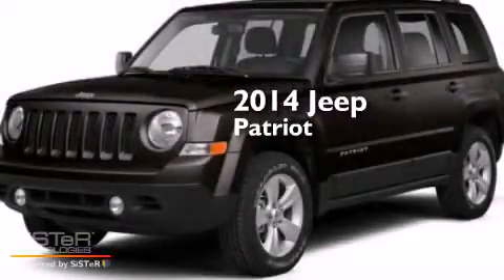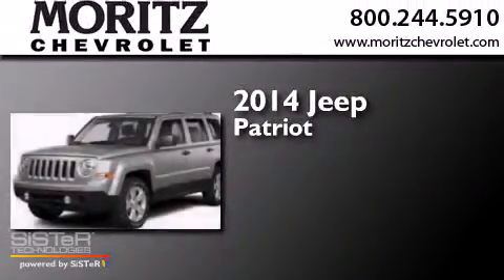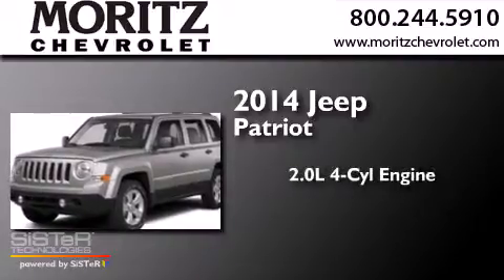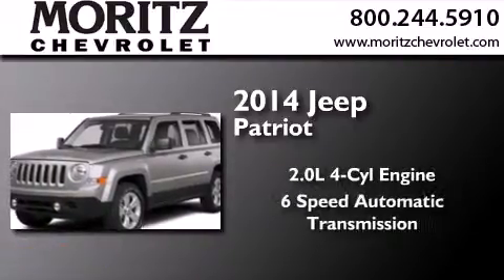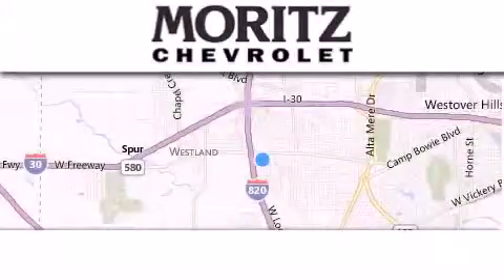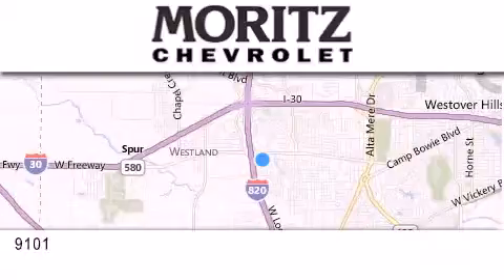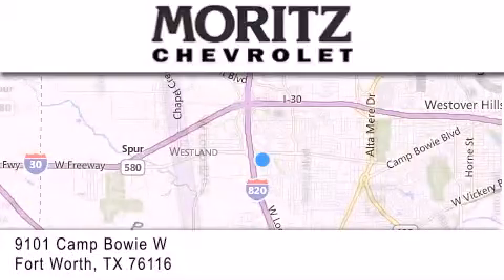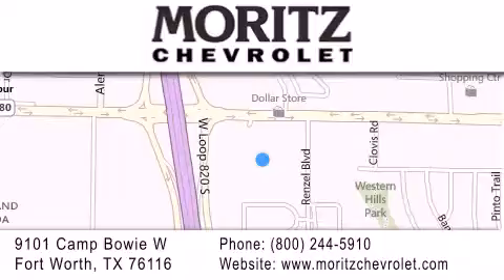2014 Jeep Patriot Dallas TX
We have been honored to serve the Fort Worth TX area , we promise that your experience at our dealership will exceed your expectations ! Year : 2014 Make : Jeep Model : Patriot Engine : Regular Unleaded I-4 2.0 L/122 Trans . : Automatic Exterior : Black Clearcoat Interior : Dark Slate Gray Stock : 692518 Moritz Chevrolet 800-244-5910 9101 Camp Bowie West Fort Worth , TX 76116